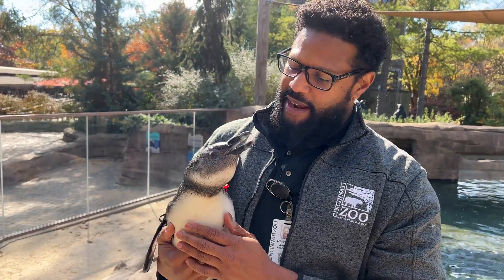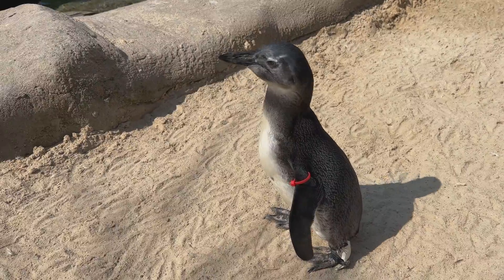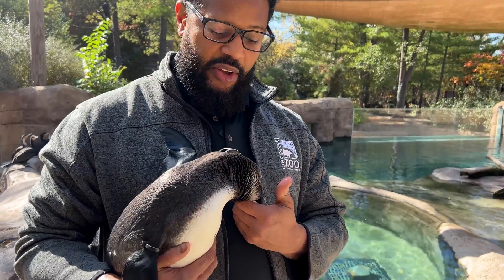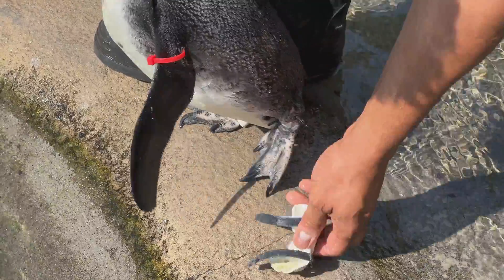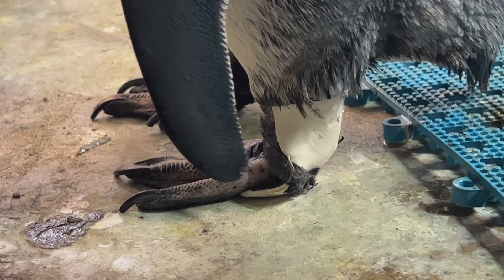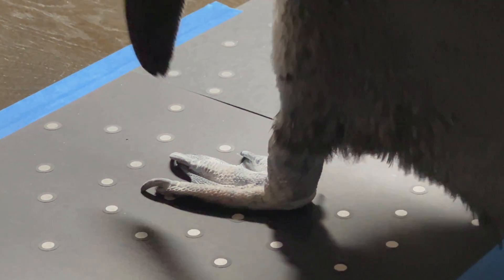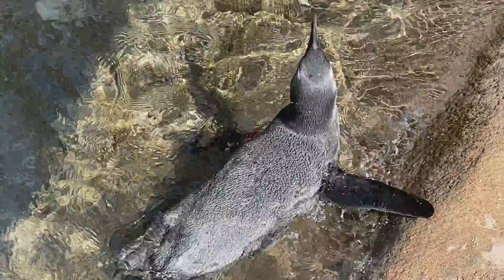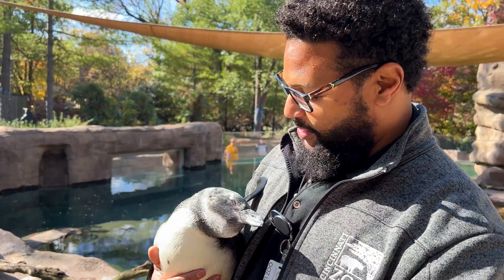Cincinnati Zoo Producing Innovative 3D-Printed Shoes to Improve African Penguin’s Foot Issue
African Penguin Larkin, named after former Cincinnati Reds star Barry Larkin, is navigating her (DNA test just confirmed that Larkin is female) habitat better with shoes designed to help with a unique foot condition. Cincinnati Zoo & Botanical Garden’s vet staff, bird keepers and volunteer enrichment teams are working together to produce an innovative solution to address the seven-month-old penguin’s mobility issues.